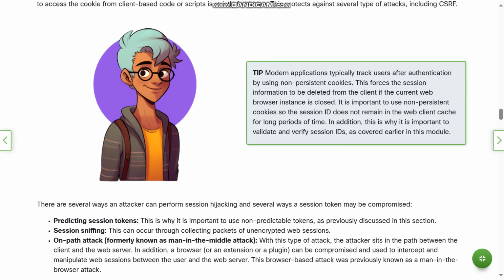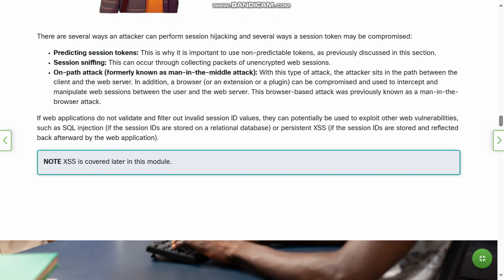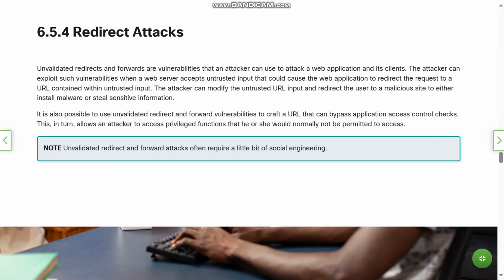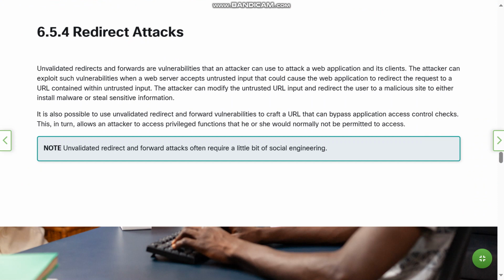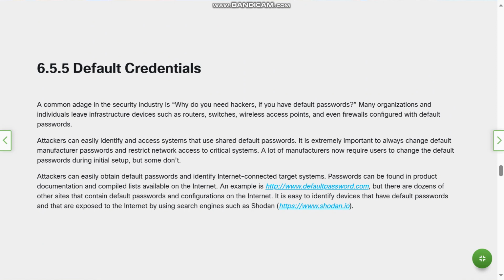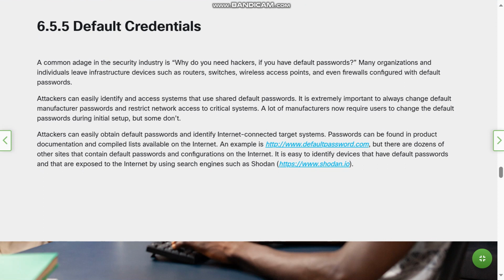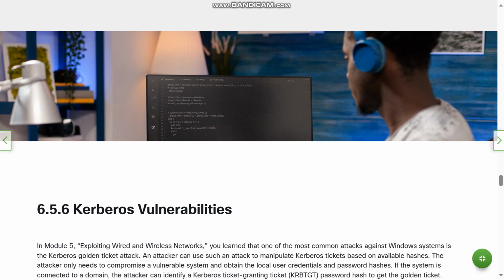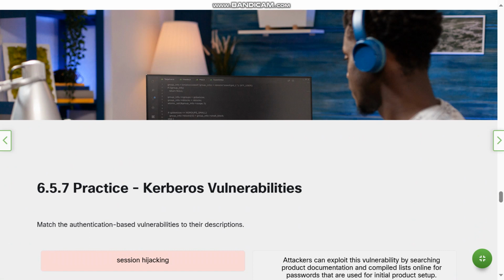lecture3 2 Exploiting Authentication Based Vulnerabilities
уязвимости, основанные на аутентификации